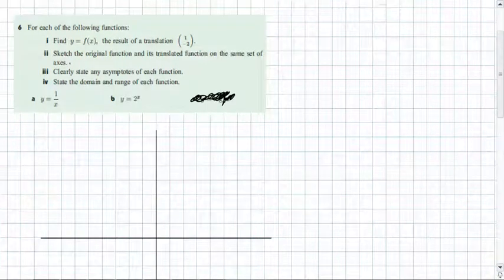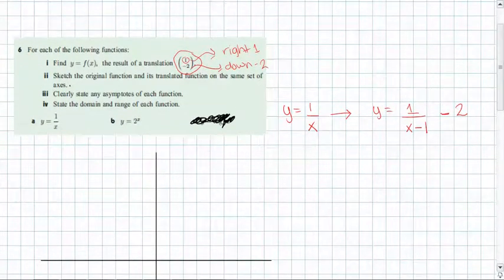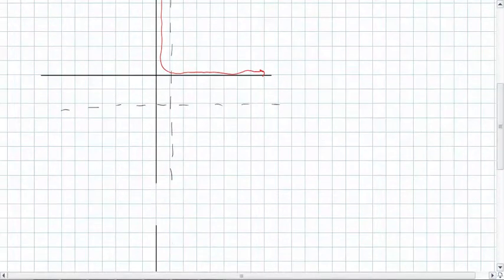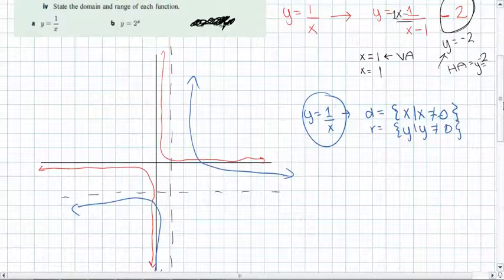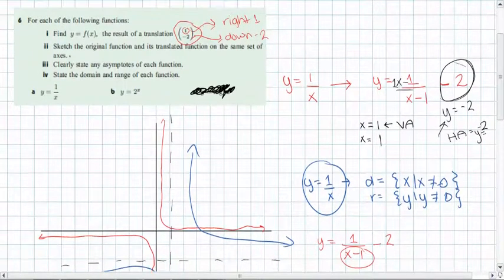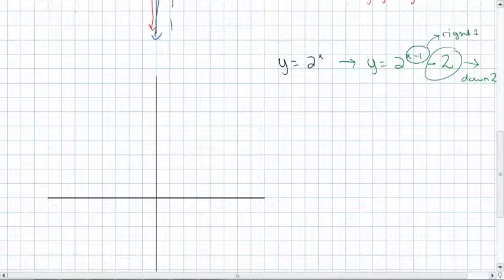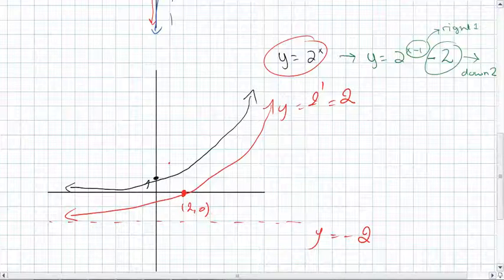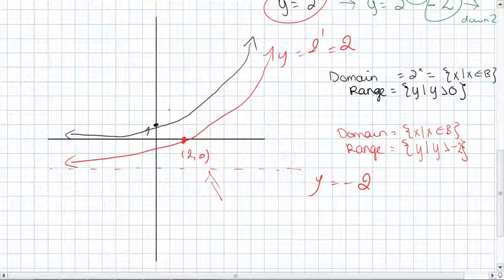Review 5B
Problem worked by Karim and Taseer,